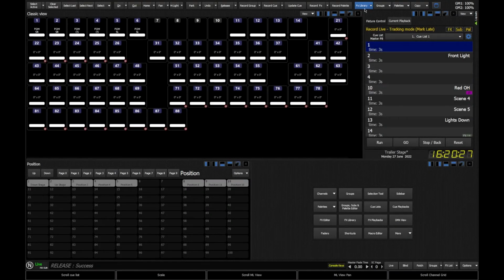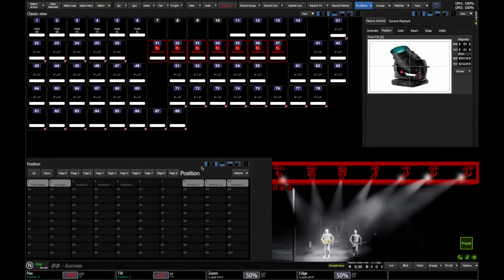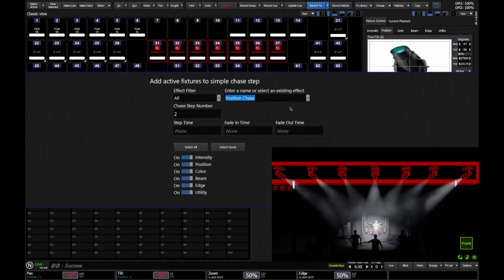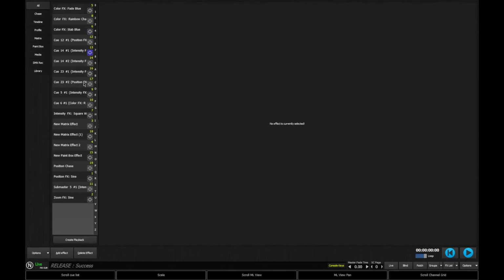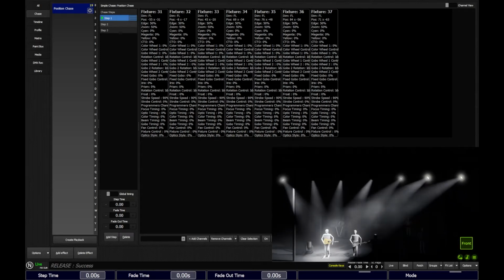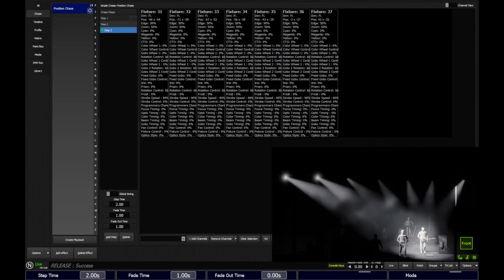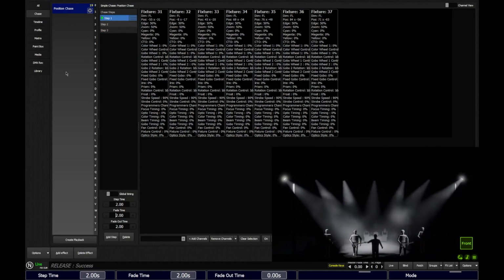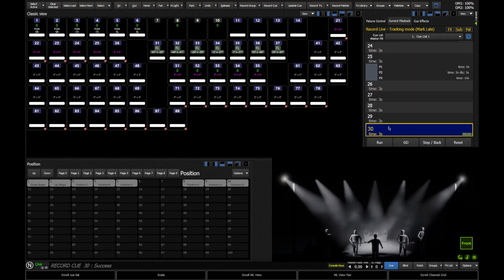NEO X | How to Create a Chase Effect